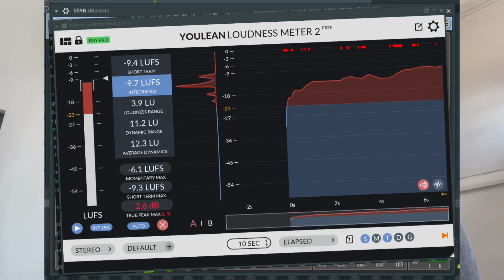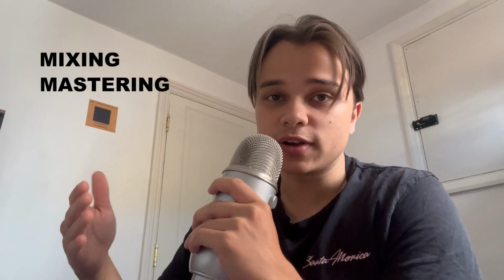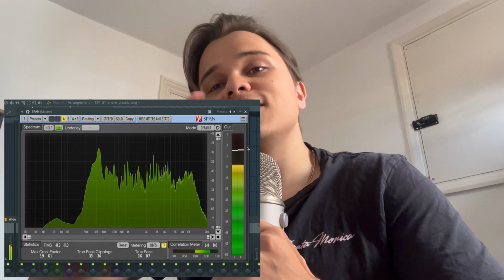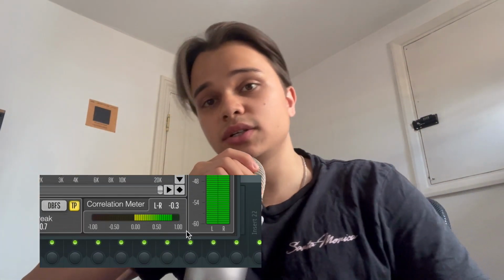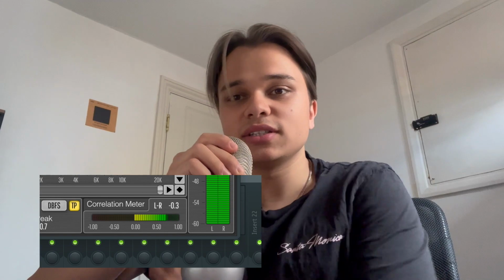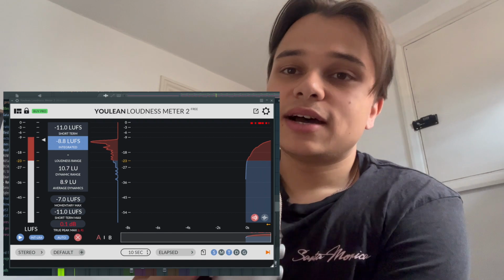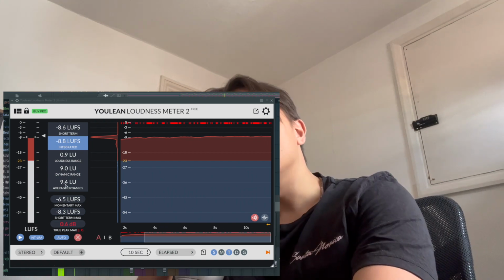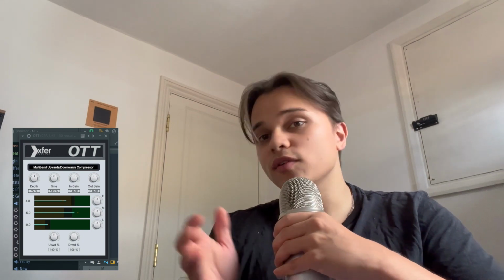TOP 5 FREE PLUGINS for FL Studio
Thanks people.

00:00 intro
00:45 span
02:20 youlean loudness meter
03:02 OTT
04:21 camelcrusher
05:12 rave generator